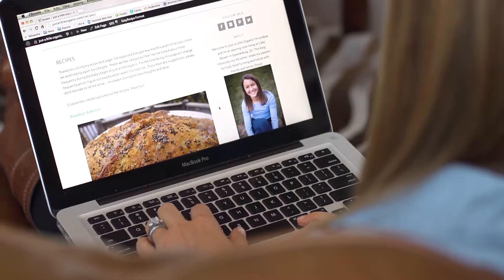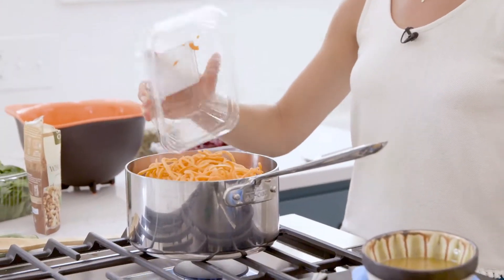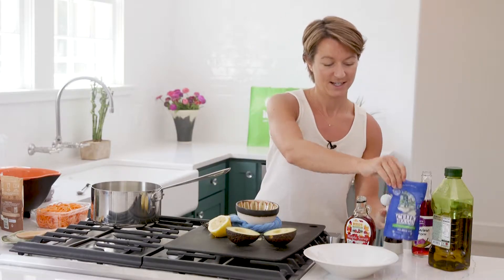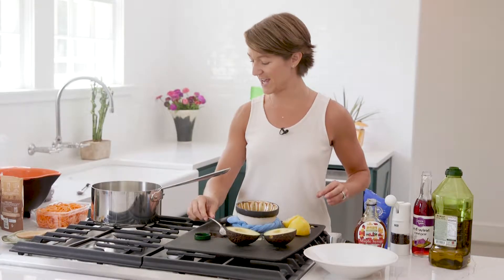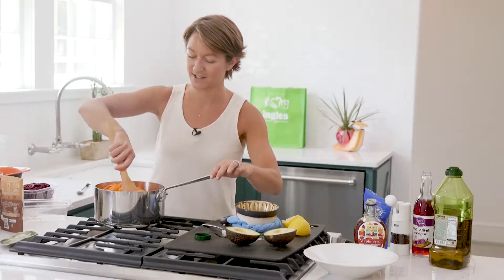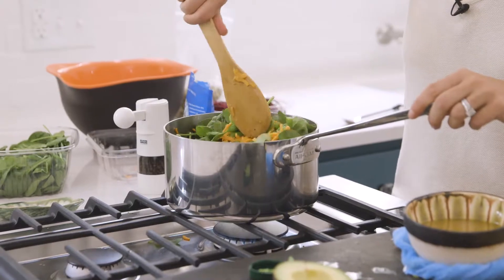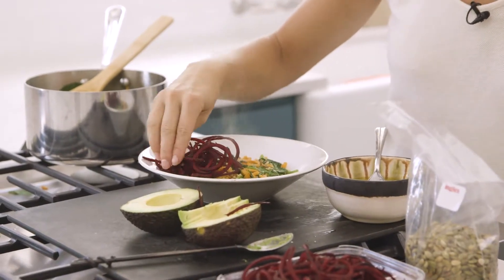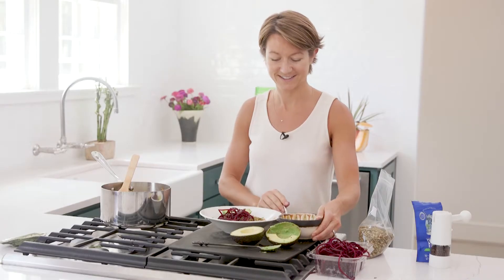Ingles Table | Lindsay Moore | Fall Buddha Bowl